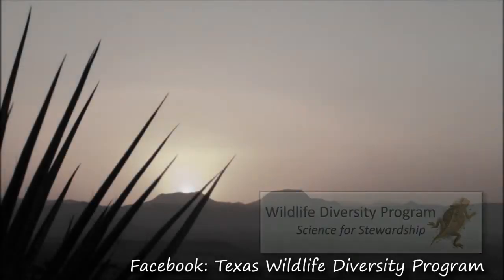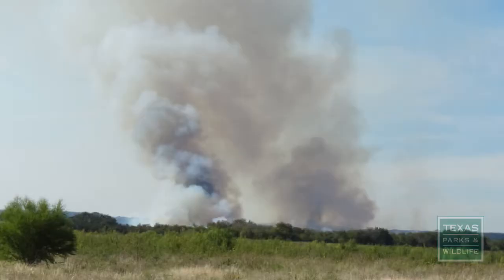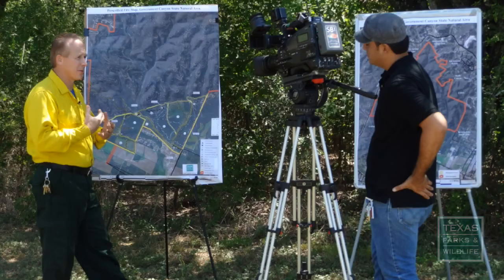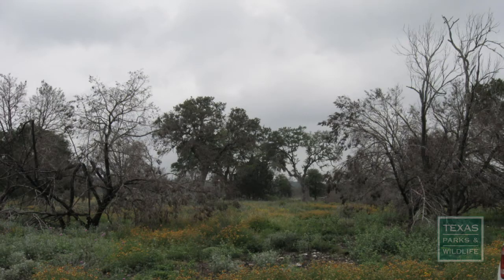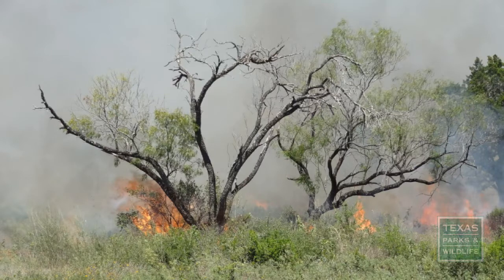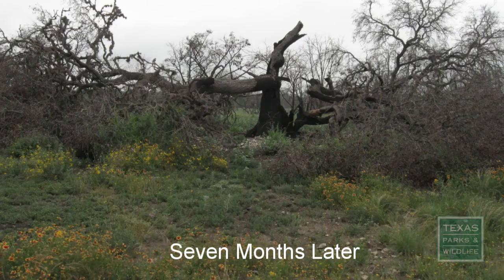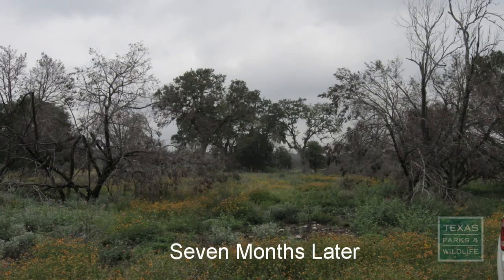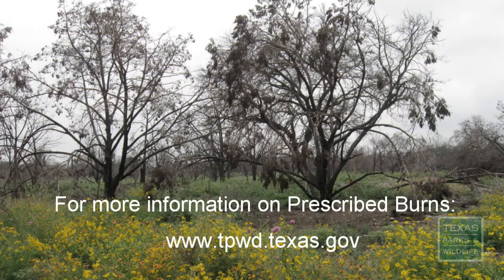Managing a Prescribed Burn - Tips from a Wildlife Biologist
Historically wildfires  from natural causes like lightning reduced an overabundance of woody growth. In modern times, land sometimes has to be managed through prescribed burns. Here, we show how we managed a prescribed burn at Government Canyon State Natural Area in San Antonio.